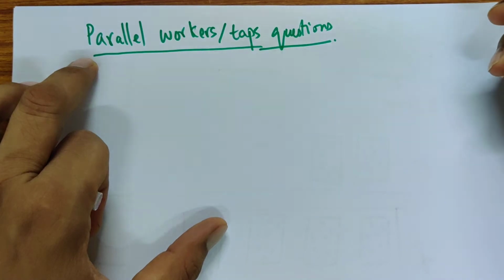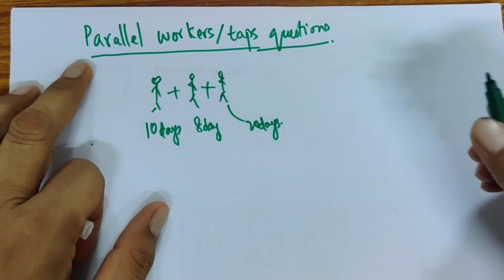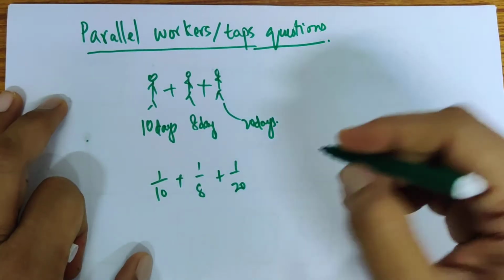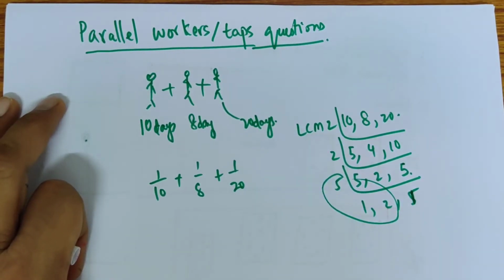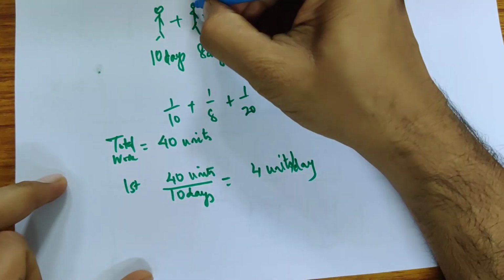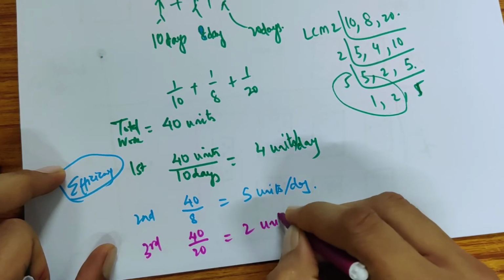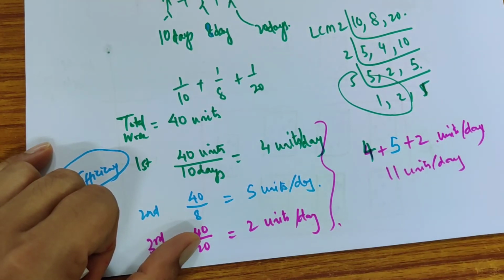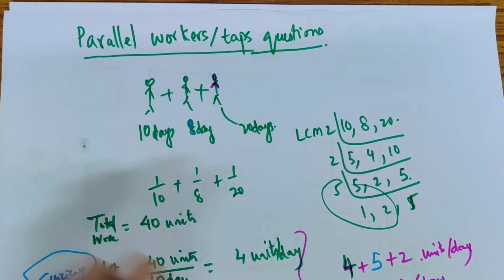Parallel workers and taps without fractions(with LCM)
This video acknowledges the understanding of the usage of LCM for solving parallel workers and parallel taps without fractions.